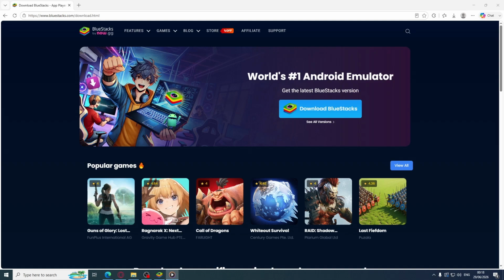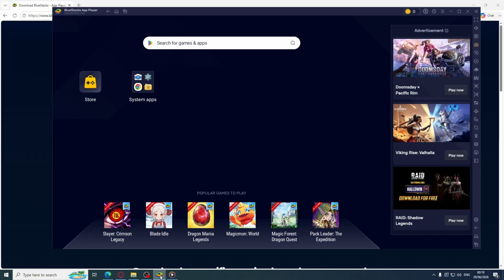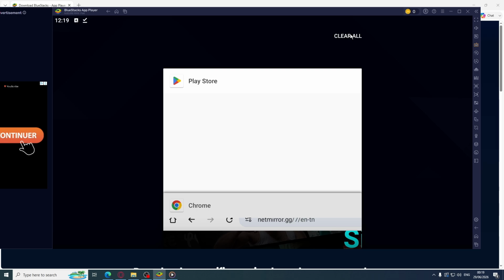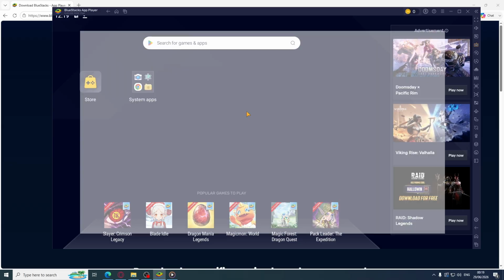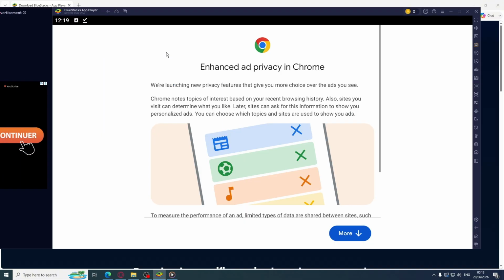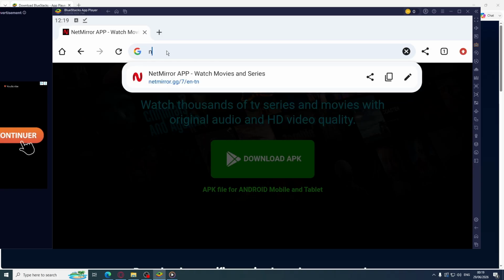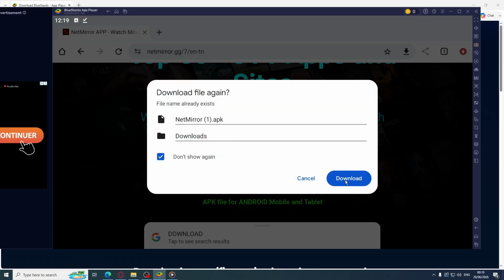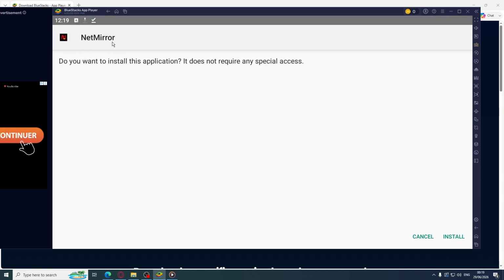How to Install NetMirror on PC/Laptop (2026) — Windows & Mac Guide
Hey friends, in today's short video I'm going to show you exactly how to install NetMirror on your laptop using BlueStacks — works on both Windows and Mac.